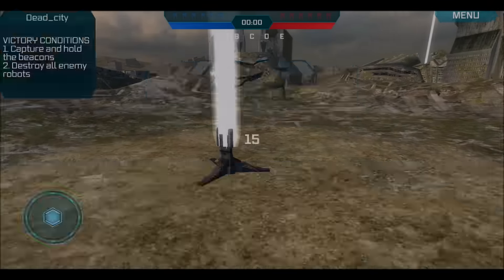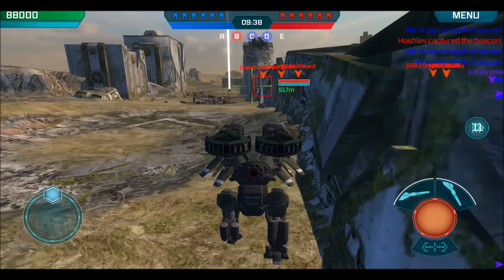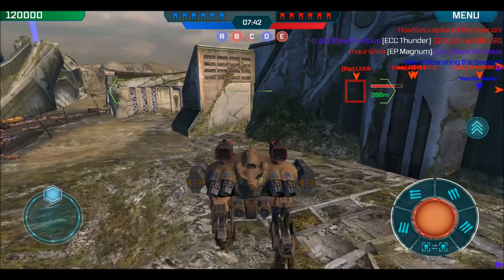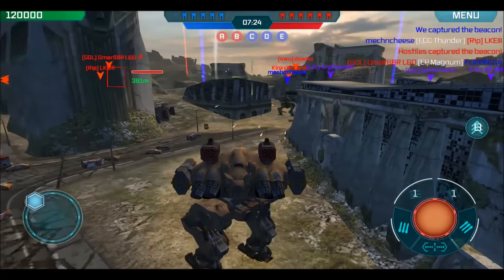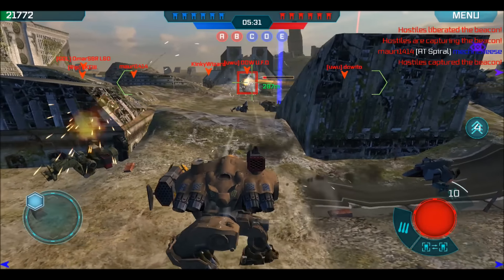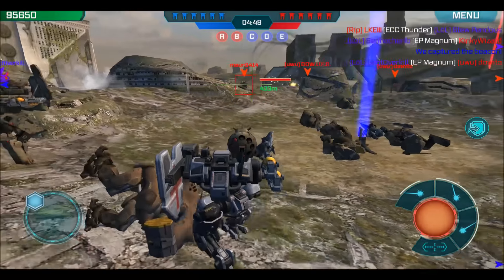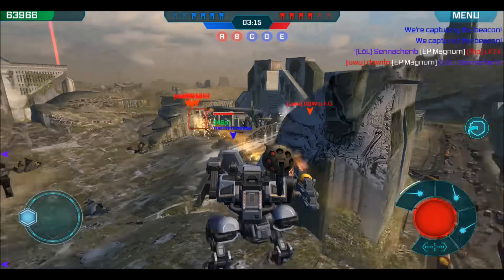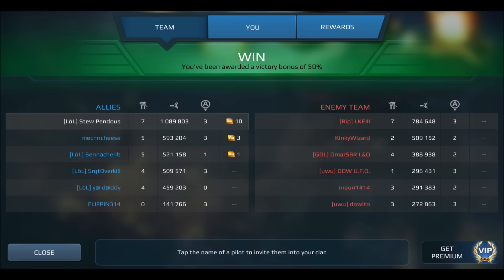War Robots-Unadulterated Clan-Sanctioned Face Wrecking!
Here's some more good Old-Fashioned FACE WRECKING! If you're new to the channel, Face Wrecking is what happens when you break other people's stuff, but like, a lot. It's not often I get to play with the fellas, so here's a great clan moment for clan Leader of Losers!!! Starring Carnage, Griffin, and Galahad.

Download War Robots and play for FREE! There are a lot of "FREE" games that are really "Pay to Play", but I have spent NO money on this game and wreck face frequently. The end. Download it. Come join the fray!